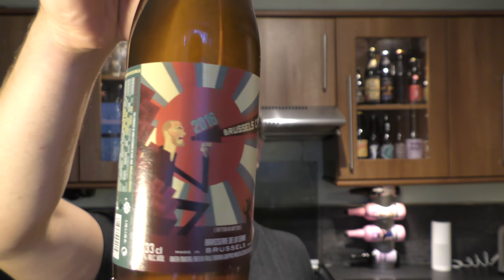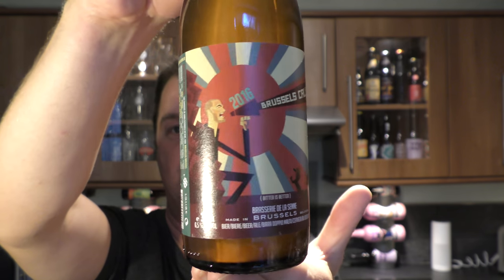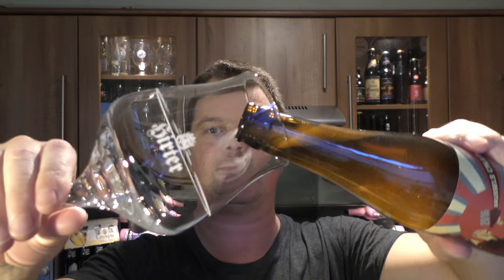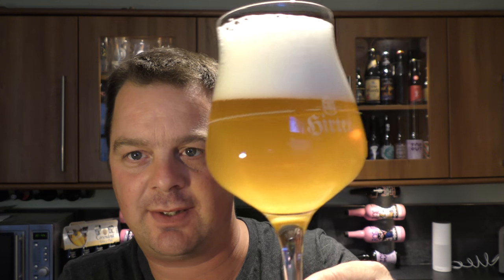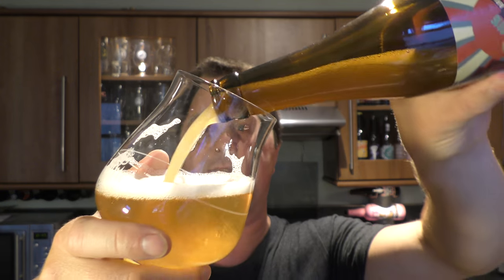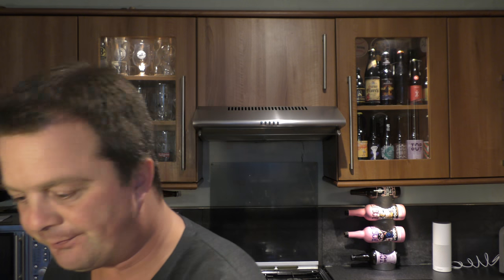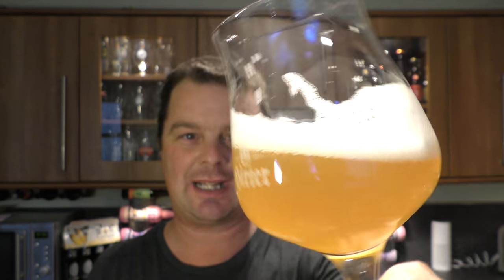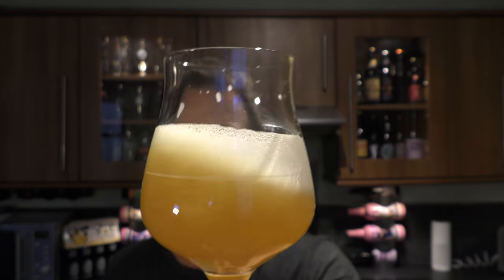Brasserie De La Senne Brussels Calling Blond Belgian IPA | Belgian Craft Beer Review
Recorded In 4K Ultra HD Real Ale Craft Beer Reviews Brasserie De La Senne Brussels Calling Blond Belgian IPA | Belgian Craft Beer Review